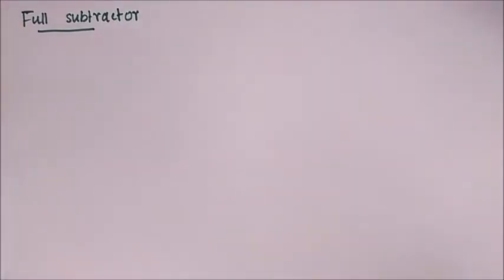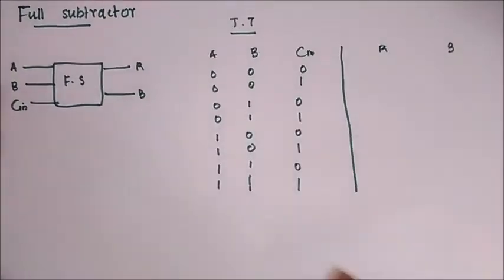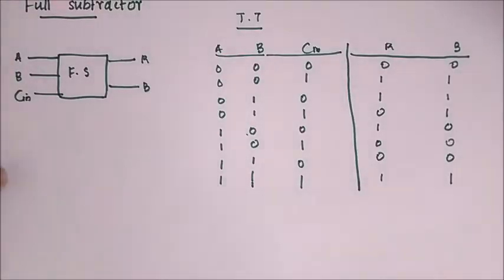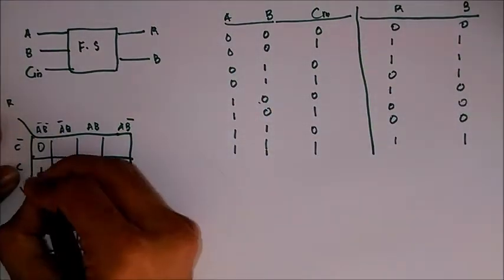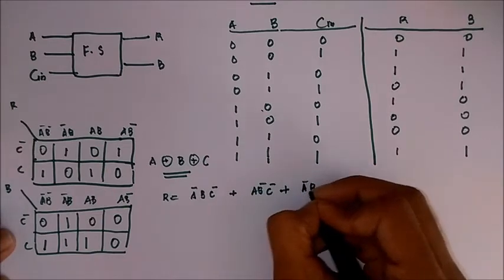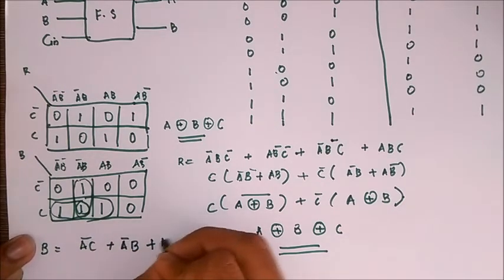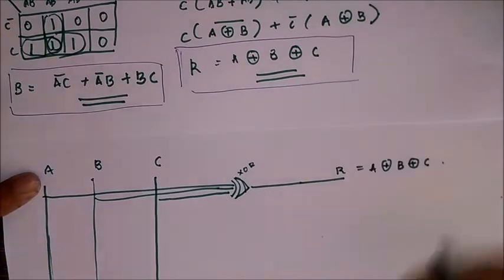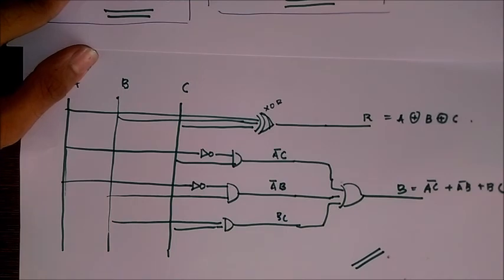Full subtractor (circuit and concepts) - digital electronics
Full subtractor - digital electronics

Full subtractor takes in three bits as inputs and produces a result and  borrow as output. A basic knowledge on binary subtraction would help you grasp the idea a bit easily. Full subtractor circuit and concepts are very much similar to that of a full adder.